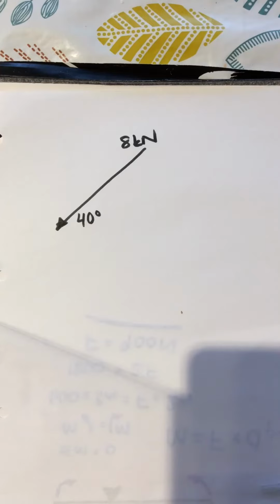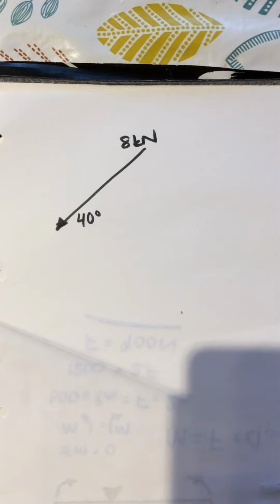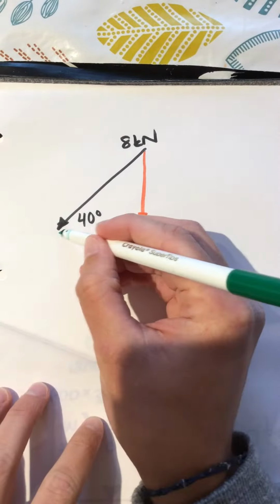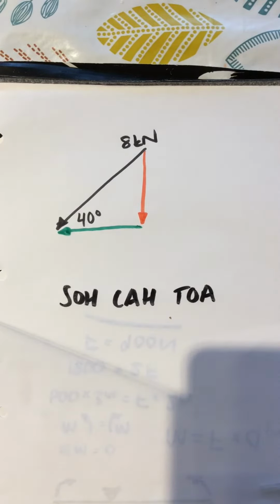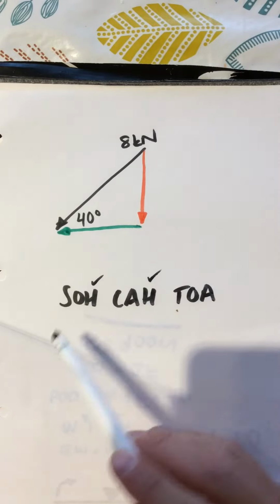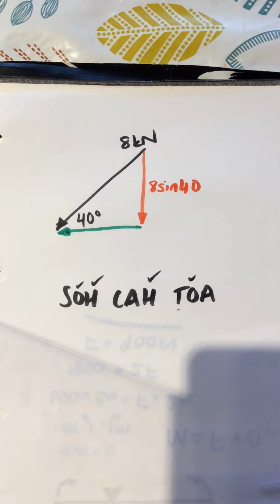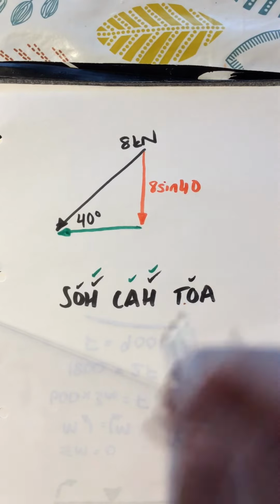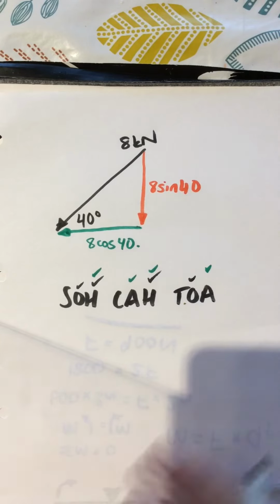Resolving Angled Forces 1